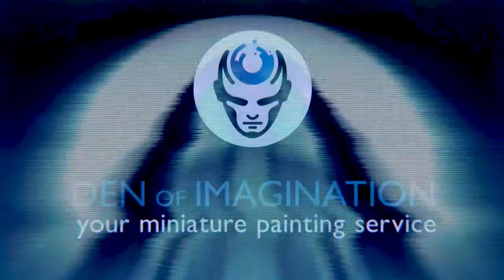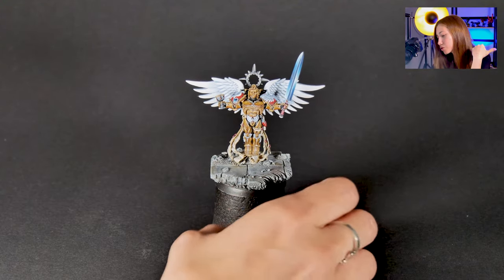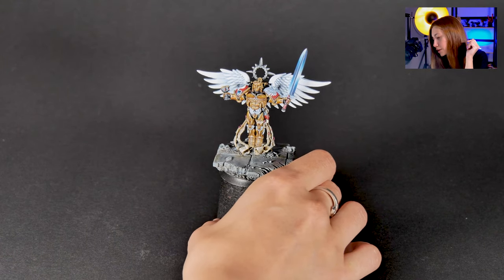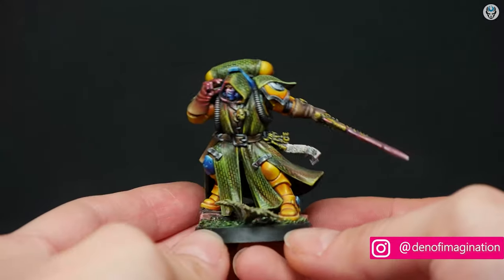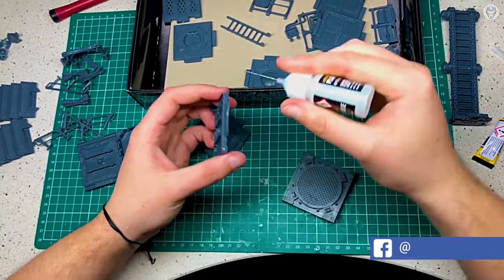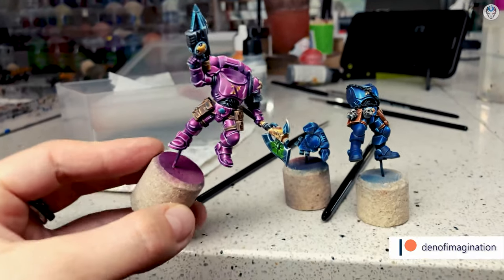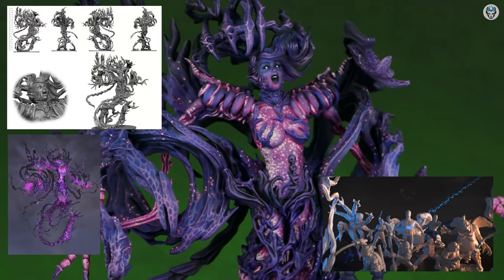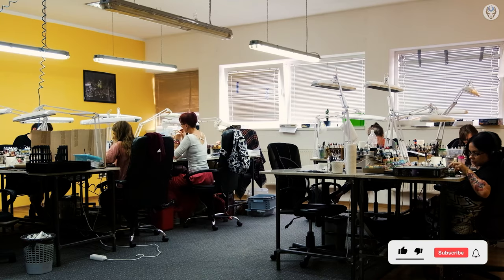SANGUINOR - LVL 6 MINIATURE SHOWCASE 4K